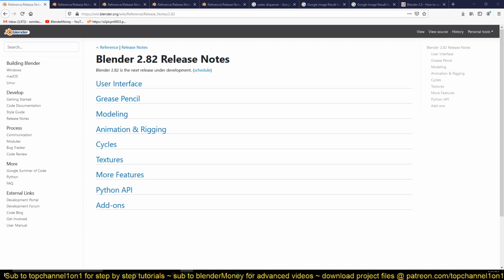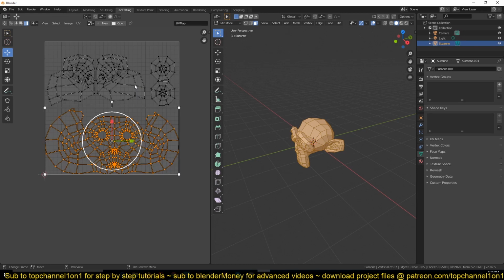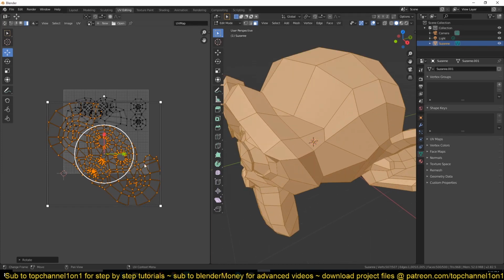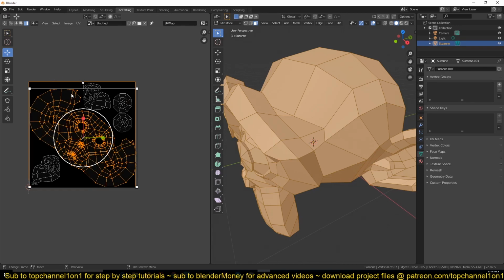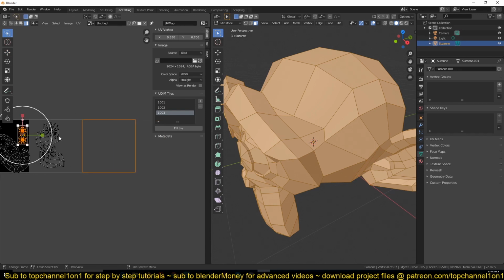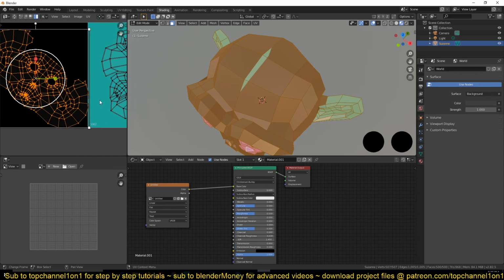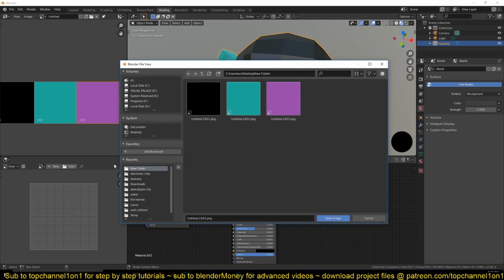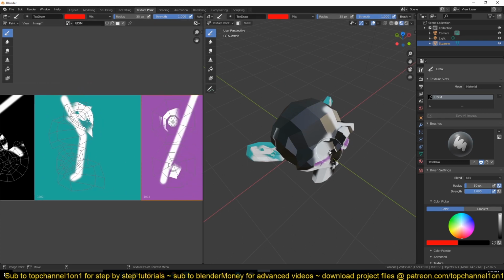NEW! features in blender 2.82 wtf are udims